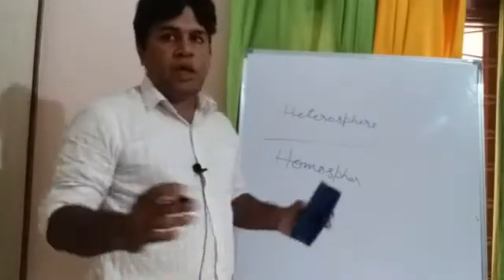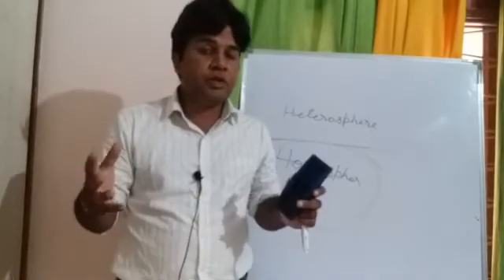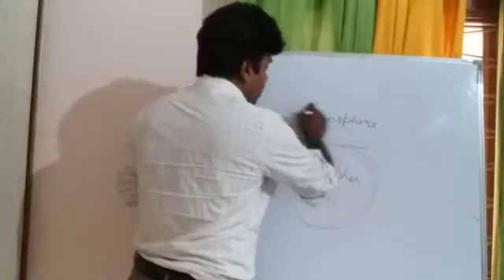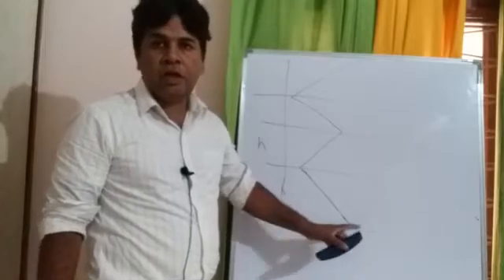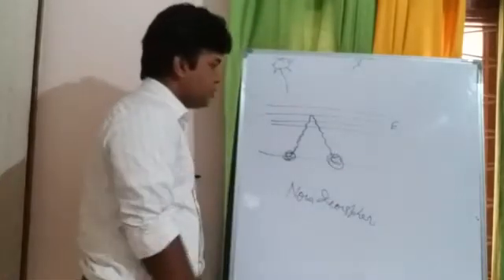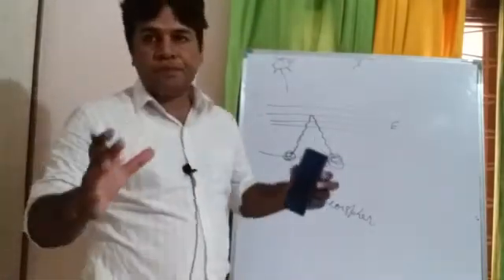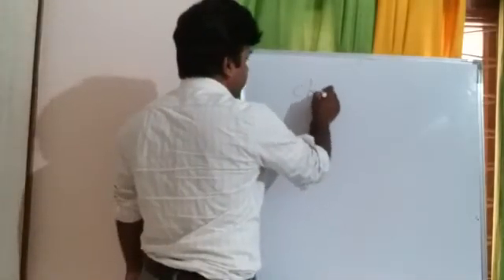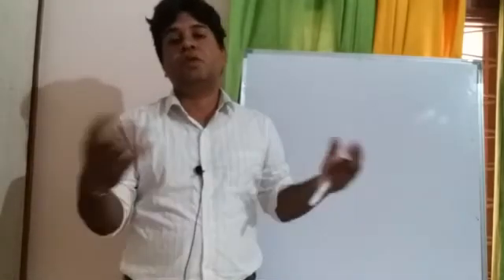Structure of atmosphere